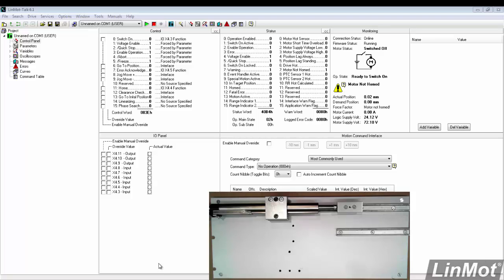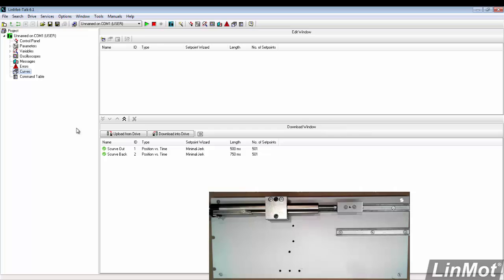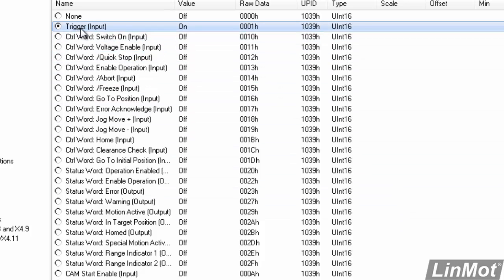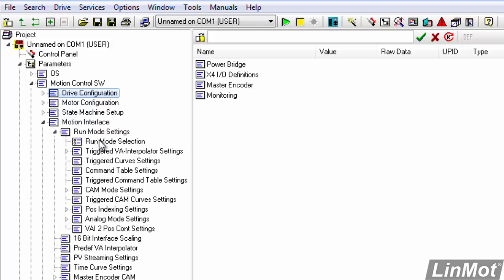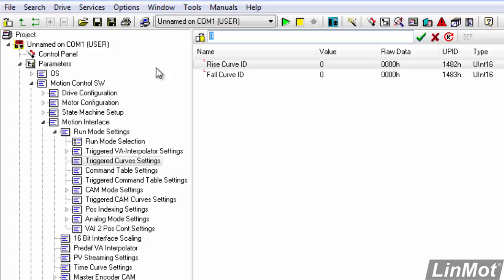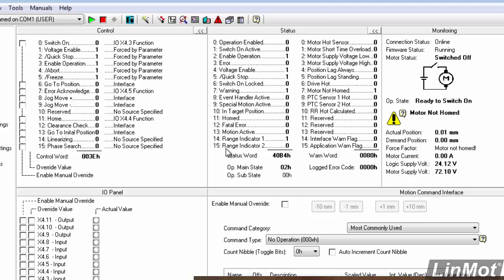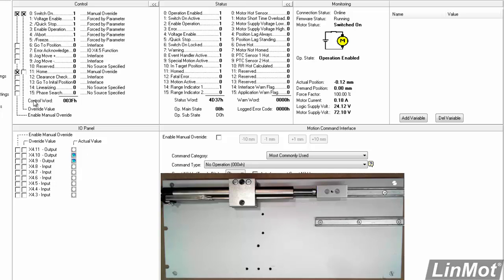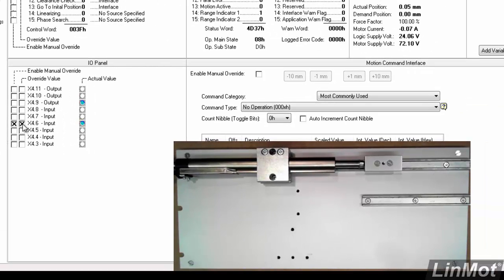LinMot Talk Configuration - Curve Moves Part 2: Making the Curve Move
This short video in a series of instructional videos produced by LinMot walks the user through the process of actually making the curve move in LinMot Talk 6.1